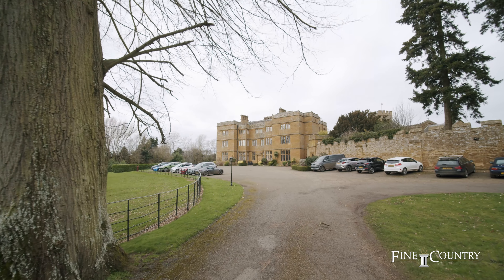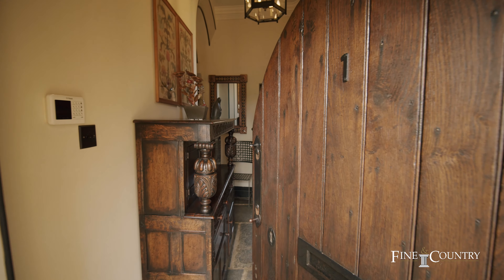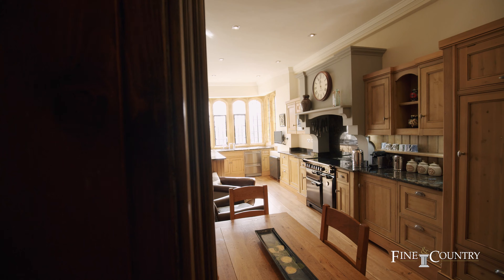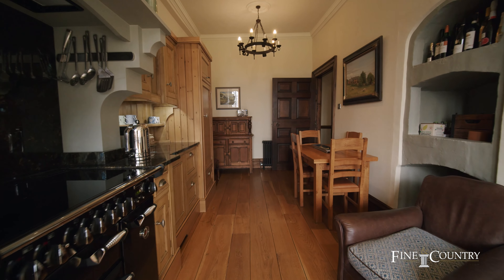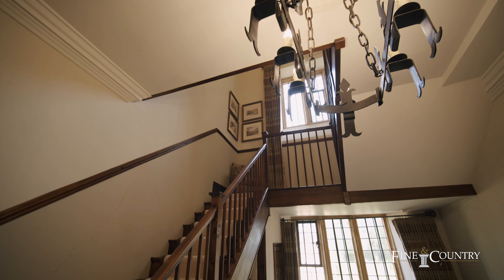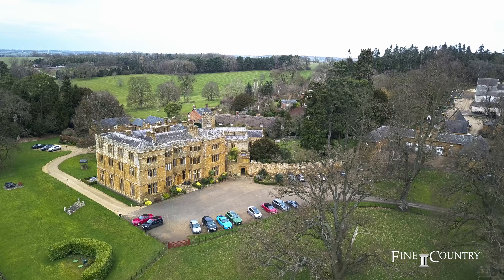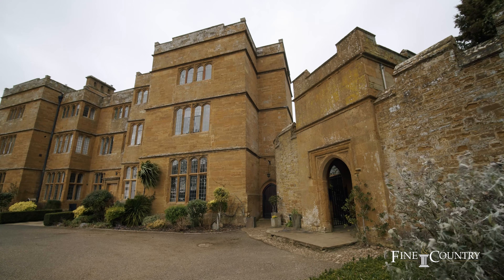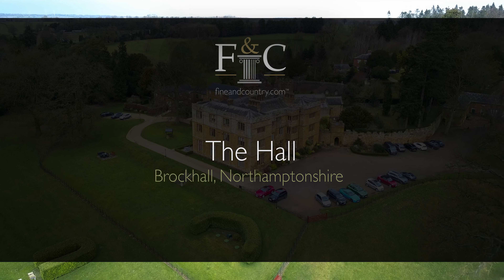1 The Hall, Brockhall - Fine & Country Northampton (Kelly Oakley)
The Hall is a stunning Grade II listed Jacobean Hall dating back to the 17th Century, now converted into seven individual homes. 1 The Hall is a triplex apartment with its own front door spanning the ground, first and second floors. The home offers total privacy and low maintenance living whilst benefitting from 14 acres of beautiful private grounds in a rural setting. This property has been lovingly restored and maintained by the current owners and still holds many of its original features, both from the Jacobean period and a slightly more recent renovation in 1799. The property comes to the market with no onward chain and is crammed full of character and history.